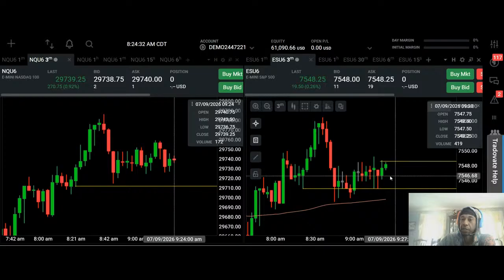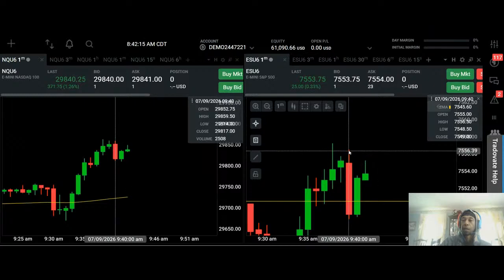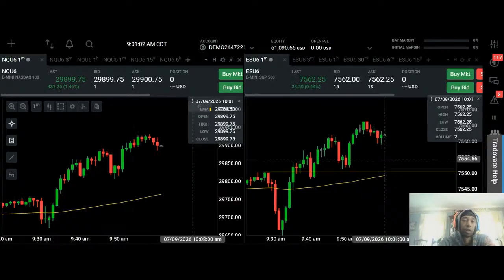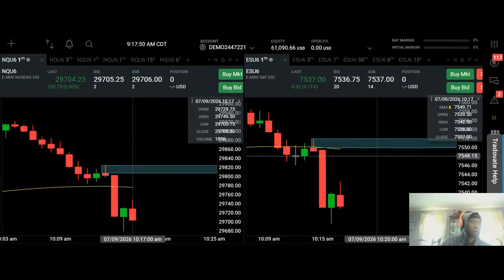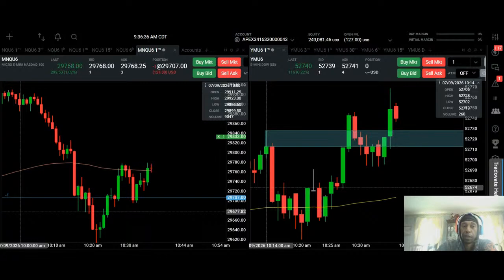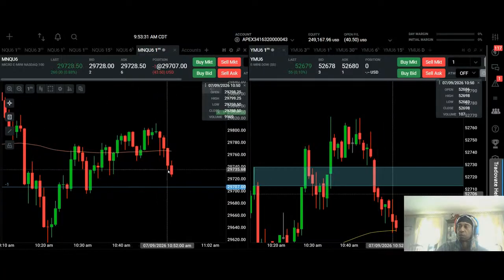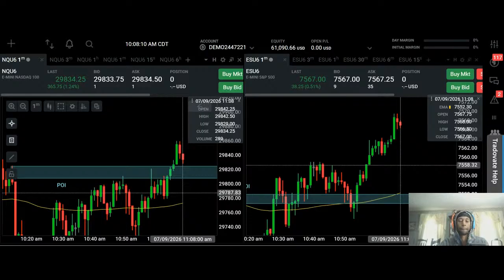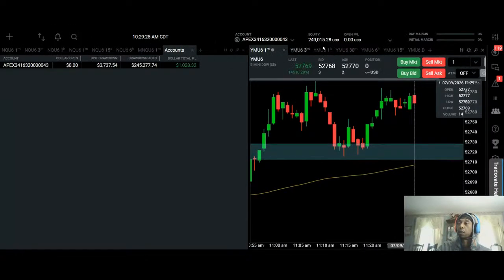NQ FUTURES trading live 7/9/26